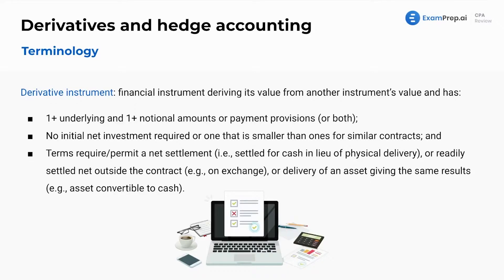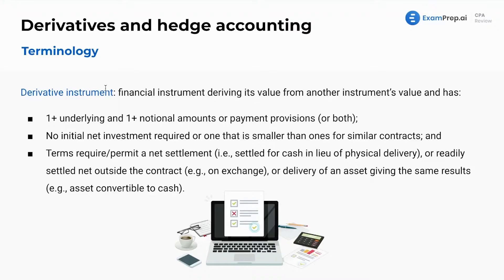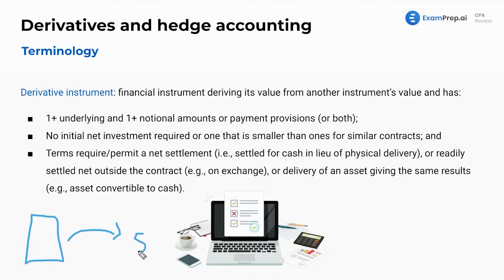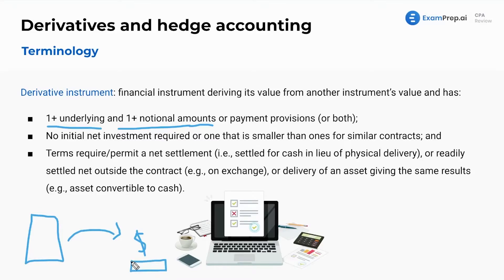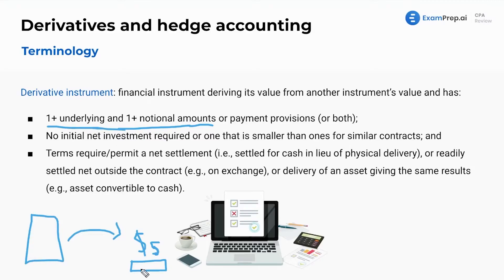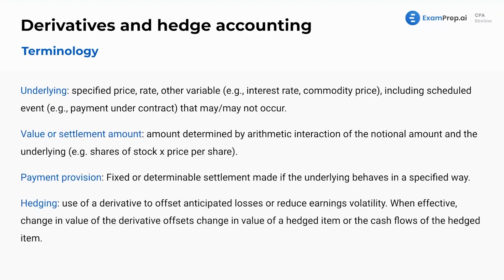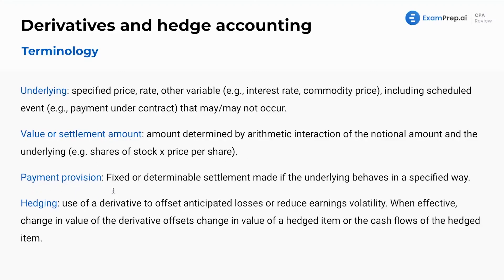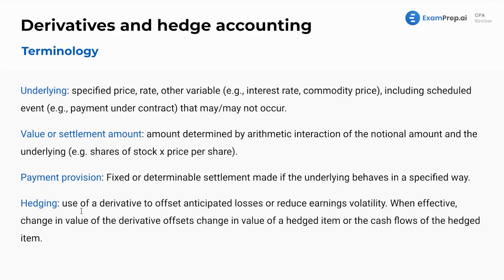Terminology for Derivatives and Hedge Accounting - FAR Exam Prep